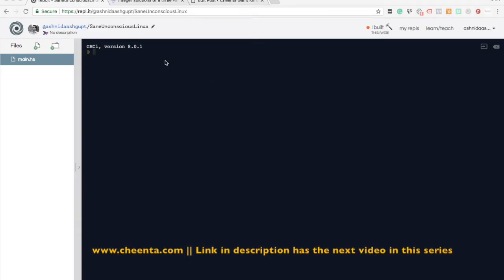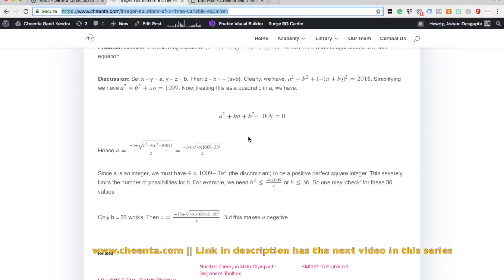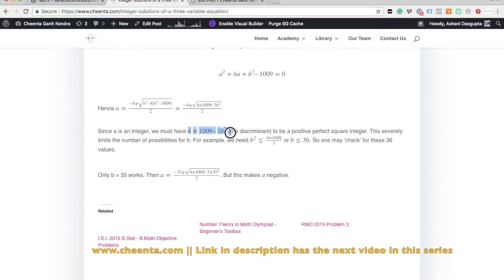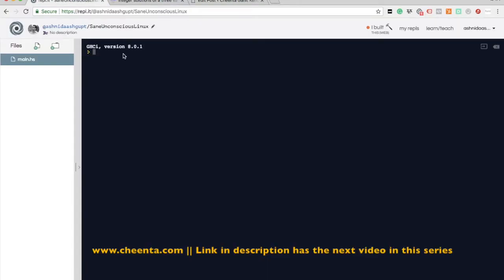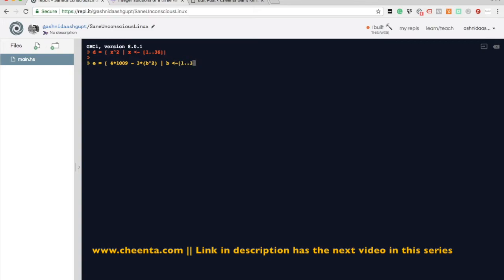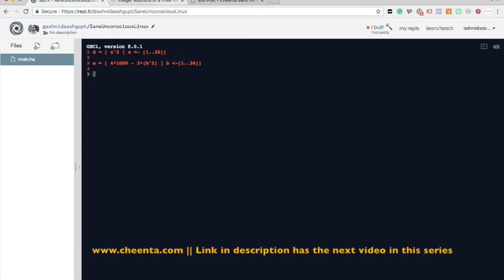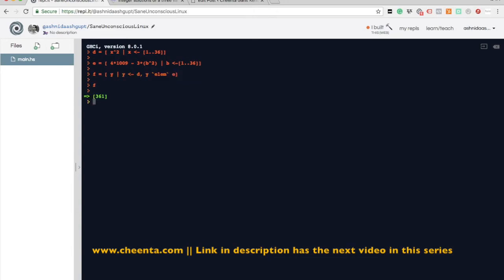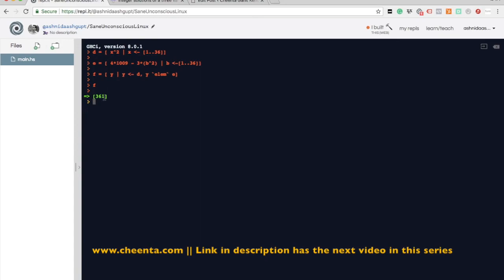Perfect Square check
Let's learn to check the perfect square.

Happy learning!